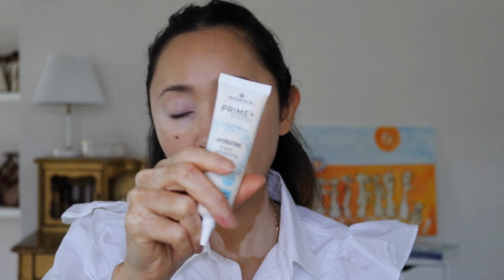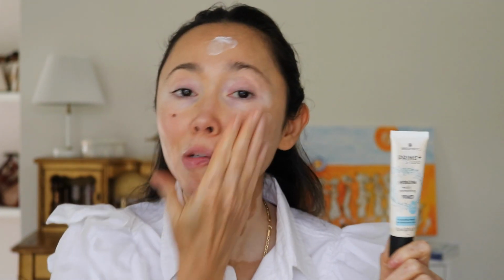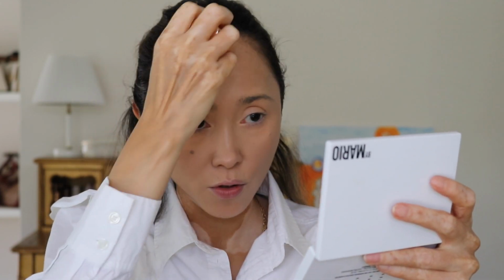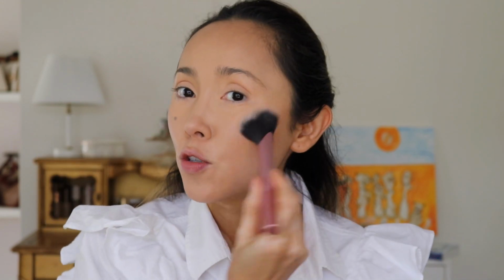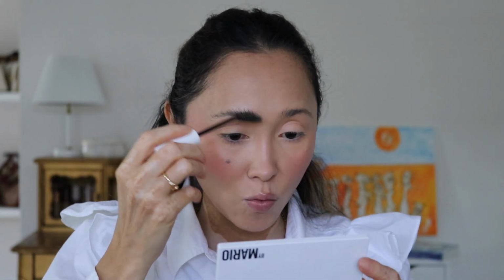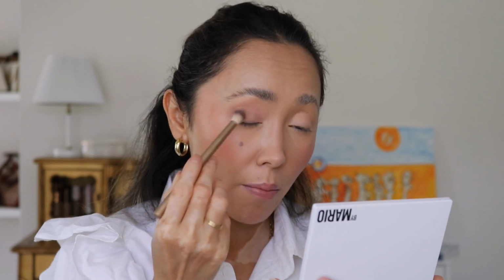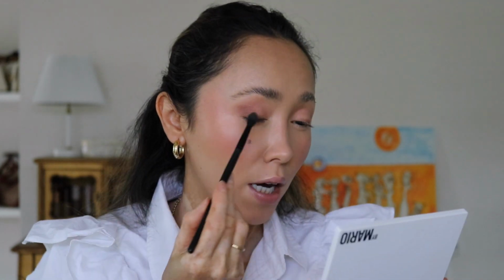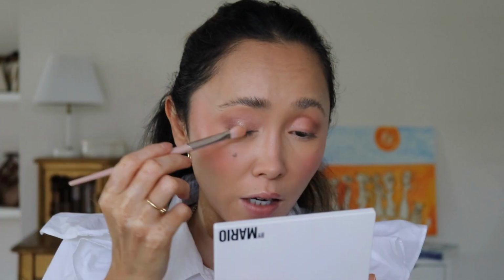Easy Glam Thanksgiving Look!!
Hello friends!!
I'm going for a very easy but glam makeup for Thanksgiving and wanted to share with you!
What kind of makeup are you going for?

About me.
Rita, Mexican living in Texas. Mid 30s. Married with 5 rescue/adopted furbabies.
Normal to dry skin with vitiligo.
Cruelty free beauty.
Height 5'4"